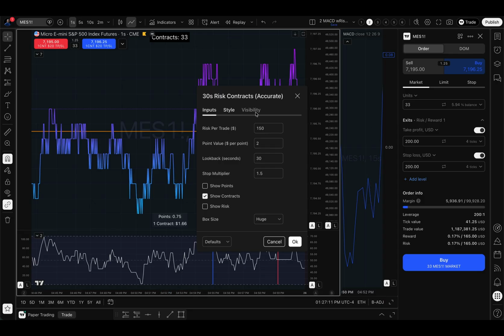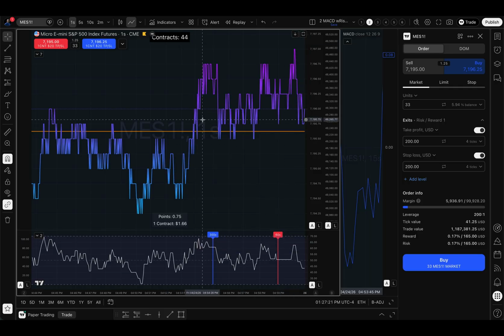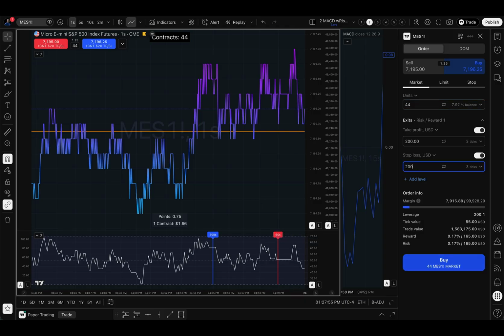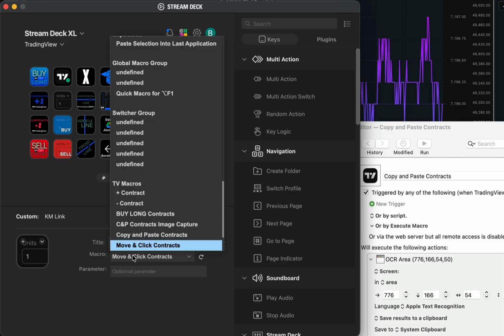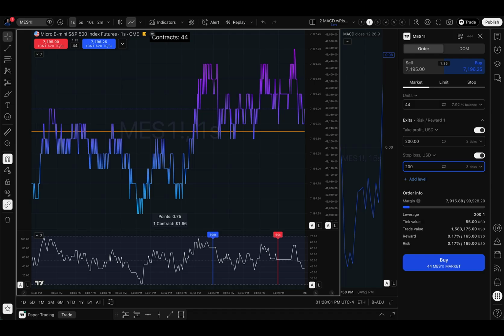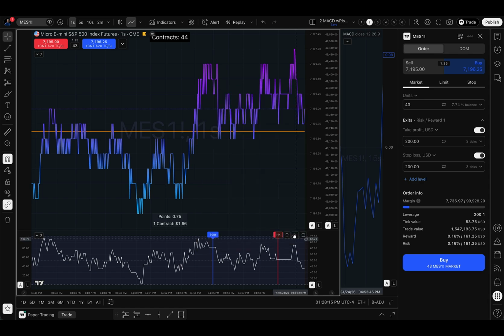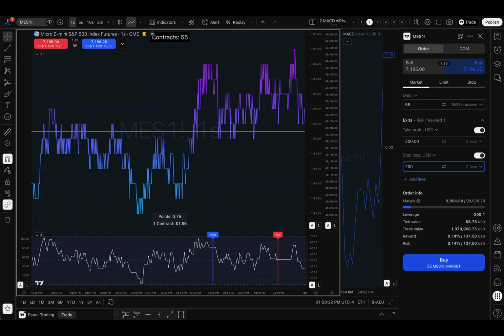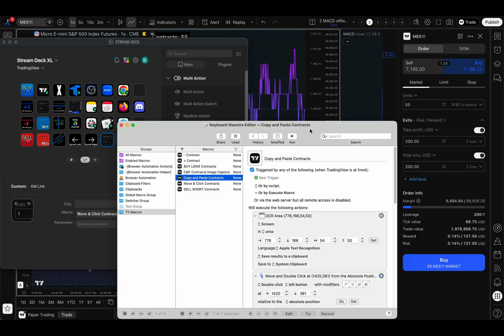This Setup Calculates My Futures Size Instantly (No Math, No Stress)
In this video, I break down how I automated my entire trading execution workflow—from risk calculation to contract sizing to order placement—using a combination of TradingView, Keyboard Maestro, and the Elgato Stream Deck.

Instead of manually calculating position size, stop loss, and take profit every time I take a trade, I built a system that does it instantly based on my predefined risk in dollars.

This workflow is designed to improve:

Execution speed
Risk consistency
Position sizing accuracy
Emotional discipline during trading

The goal is not to replace trading decisions, but to remove manual friction between your strategy and execution.

How I convert dollar risk into exact position size automatically
How I structure a semi-automated trading execution system
How I use Stream Deck buttons for instant trade setups
How Keyboard Maestro connects my workflow together
How TradingView data feeds into my risk model

Most traders don’t fail because of strategy—they fail because of inconsistent execution and poor risk handling.

This system is built to standardize that process so every trade follows the same rules, every time.

🔧 Tools Used
TradingView (risk + chart logic)
Keyboard Maestro (automation engine a MacOS only solution)
Elgato Stream Deck (execution layer, see previous video about it)

I’m not a financial advisor, and nothing in this video is financial advice. I do not provide personalized investment advice, and no client relationship is formed by viewing this content. Trading involves risk, and you are responsible for your own decisions. Any platforms shown, including TradingView, Tradovate, or TopstepX, are used for demonstration purposes only and are not endorsements.